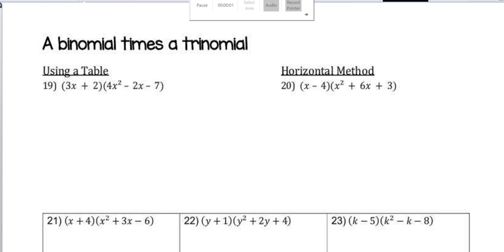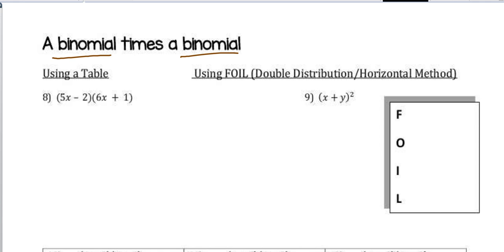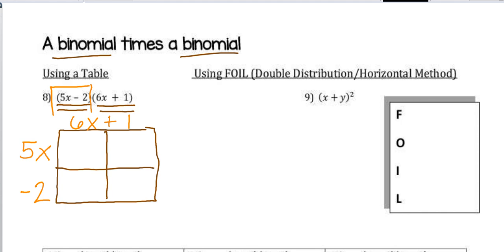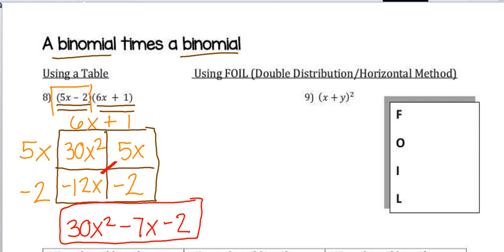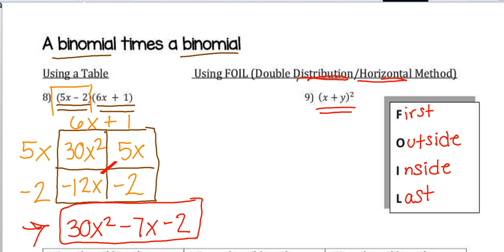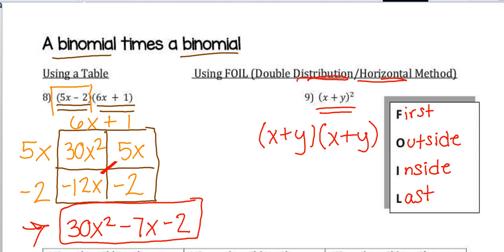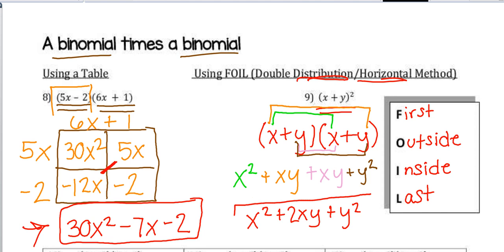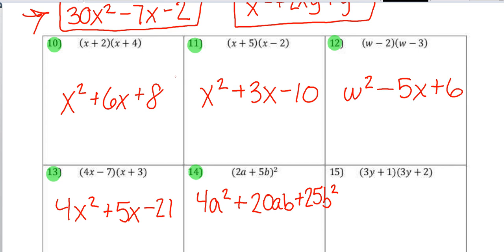Binomial Times Binomial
Step 2 of playlist. Video of notes for multiplying a binomial by a binomial.